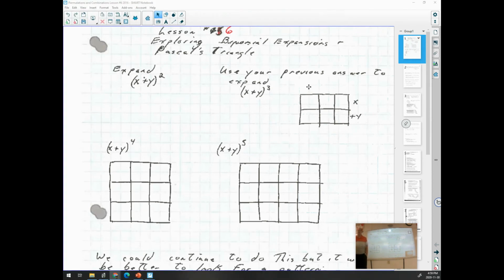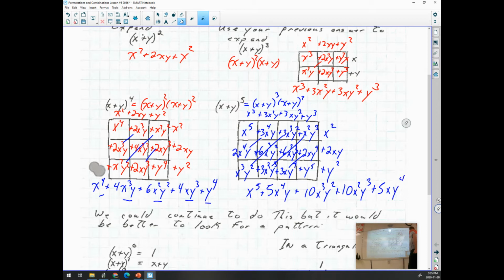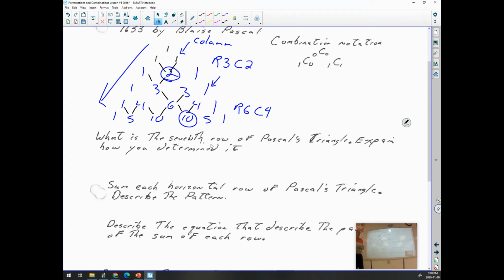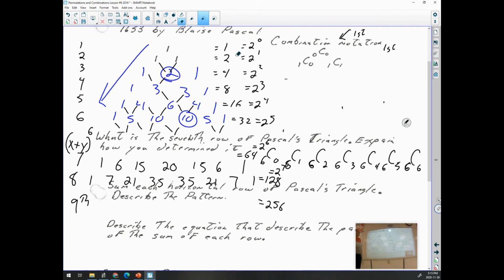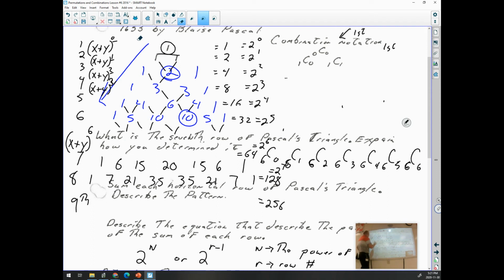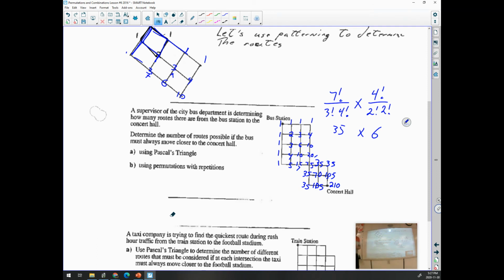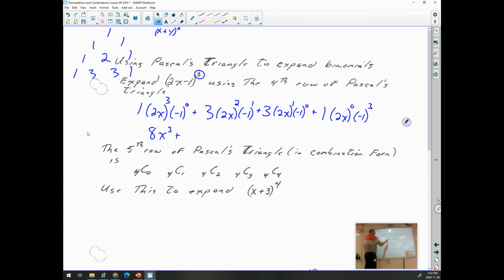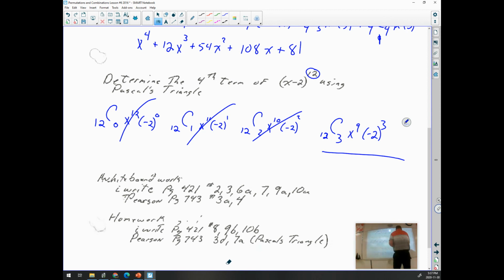Permutations and Combination Lesson #5 Introducing Pascal's Triangle